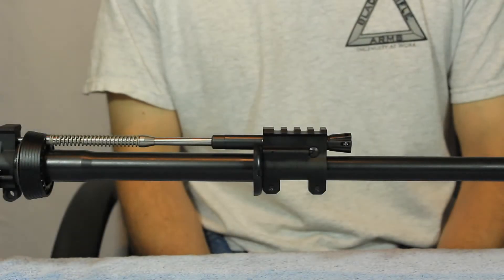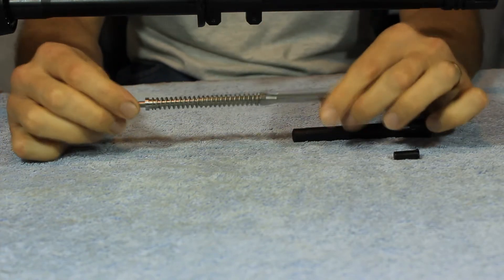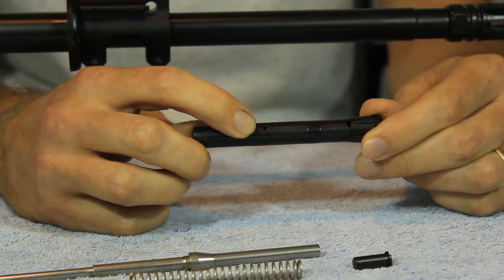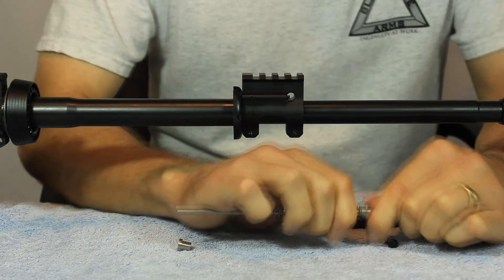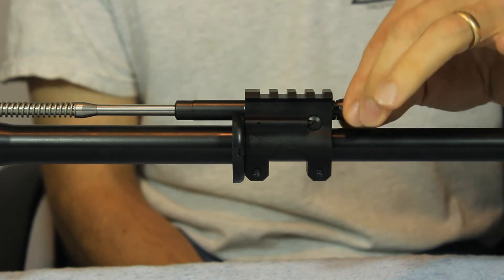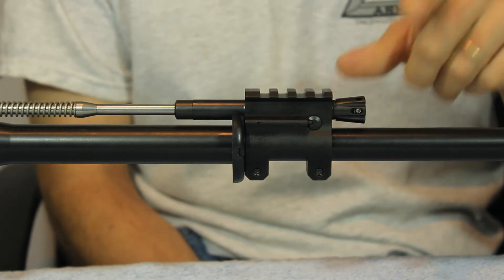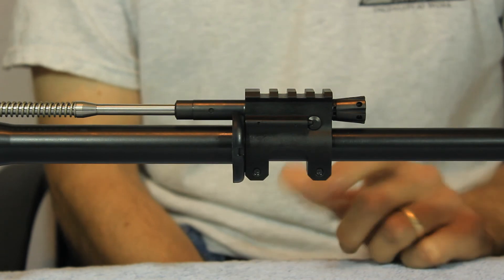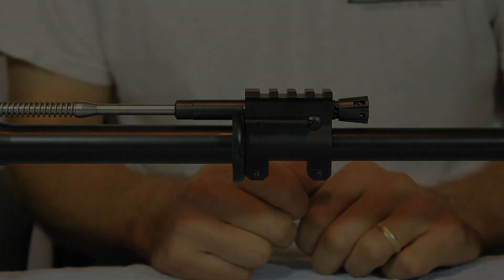Black Rifle Arms CAPS Piston System Overview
Combat Adaptive Piston System Features:
4 Position Regulated Gas System
Pull Through Gas Block Design
Ambi-Regulator Knob
360° Continual Rotation
Easily Adjustable with One Hand
Easily Adjustable with Gloves On
Easily Adjustable from Firing Position
Audible and Palpable Setting Confirmation
No Detent Pin to Push In to Adjust Gas Regulator
Regulator Knob Allows for Zero Visibility Adjustment
Interlocking Mechanism Prevents Accidental Rotation of Knob
Knob Configured for Rapid Adjustment with No Loss of Target Engagement